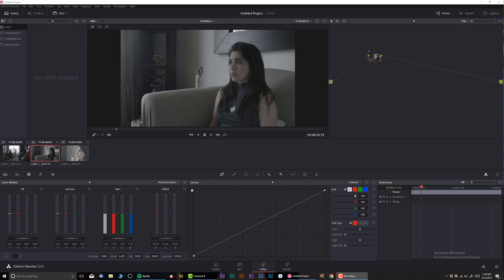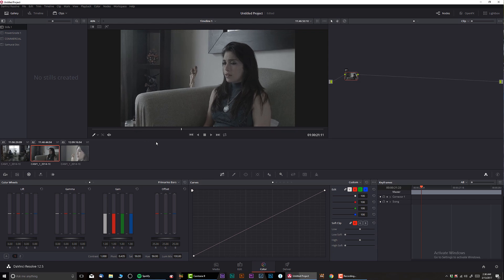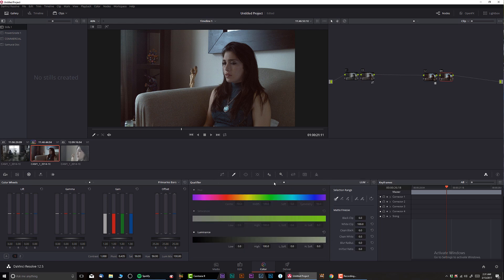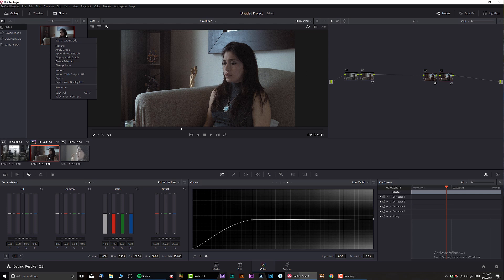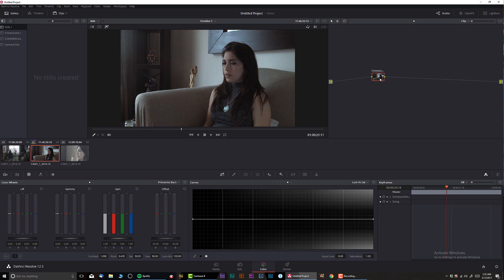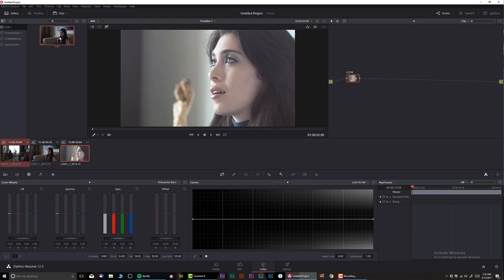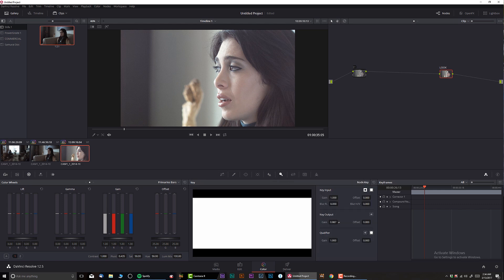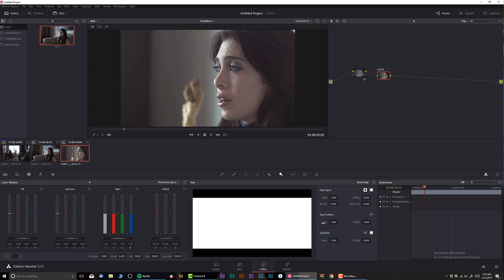Adjustment Layer in Davinci Resolve